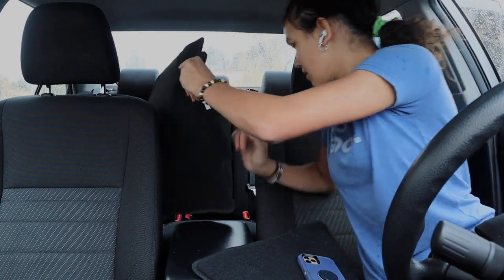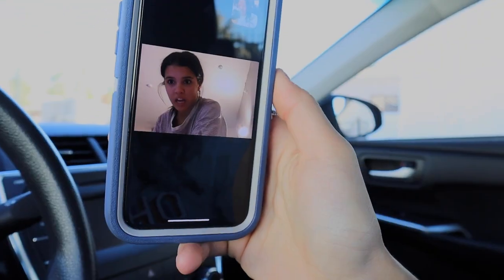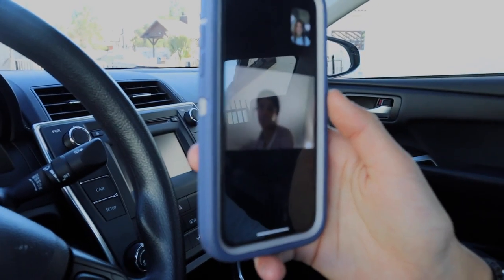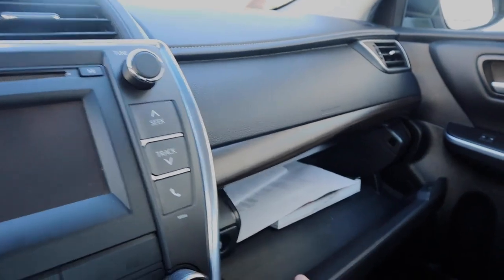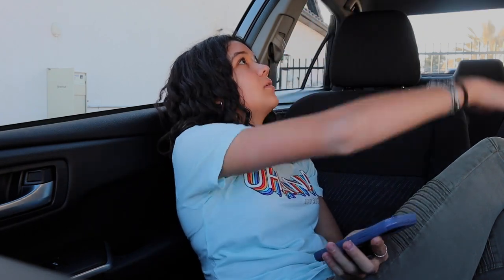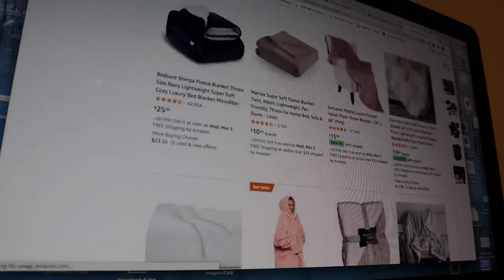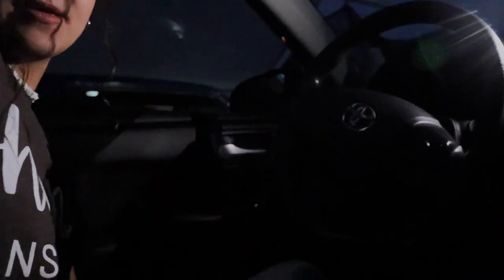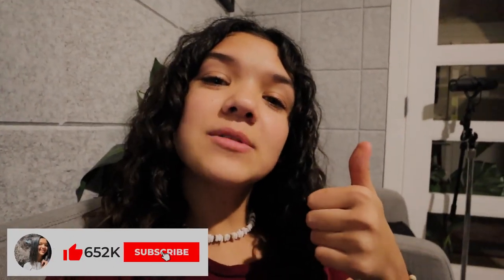Epic Car Makeover and REVEAL!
I decorated my NEW car! Now it's all ready for summer drives!! Here's the tour! Next Watch

My name is Rykel, I love doing fun Challenges, telling jokes, sharing my everyday experiences, making people laugh and having fun!

WANT TO SEND ME SOMETHING:
Rykel c/o The Ohana Adventure
250 North Redcliffs Dr. 4B No.366